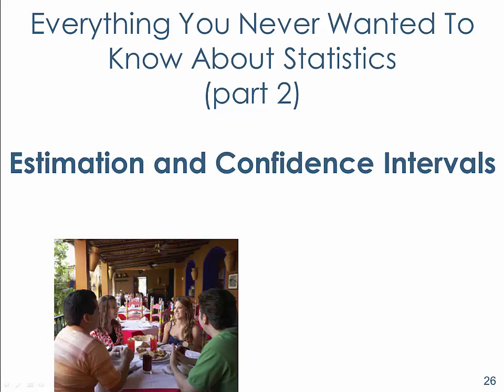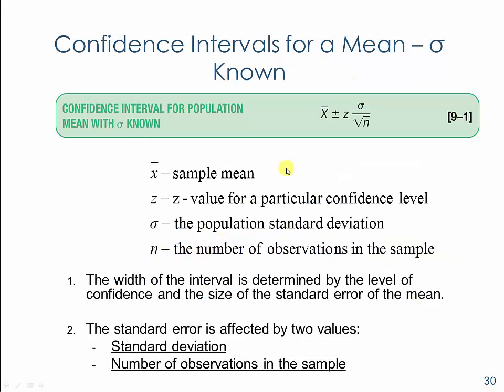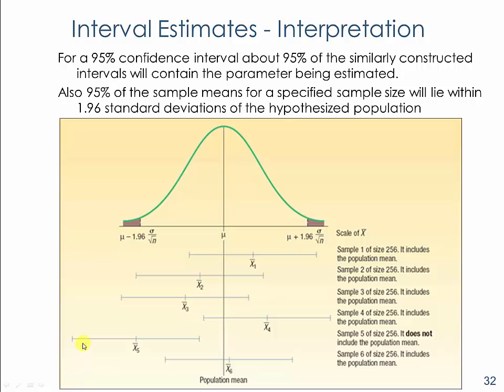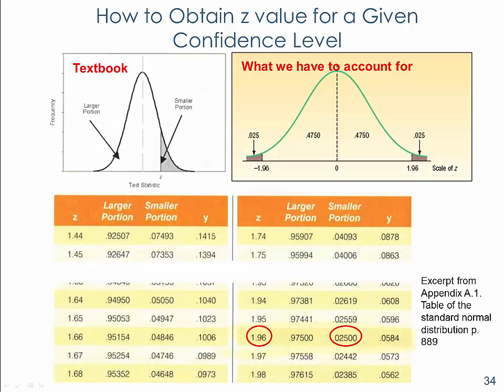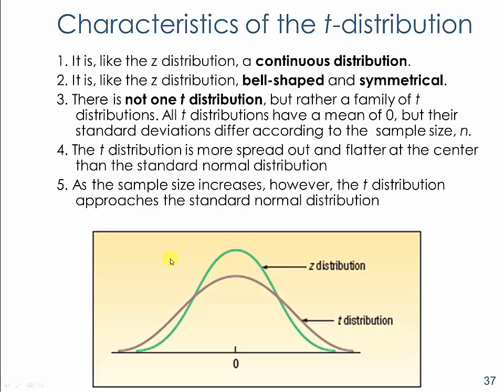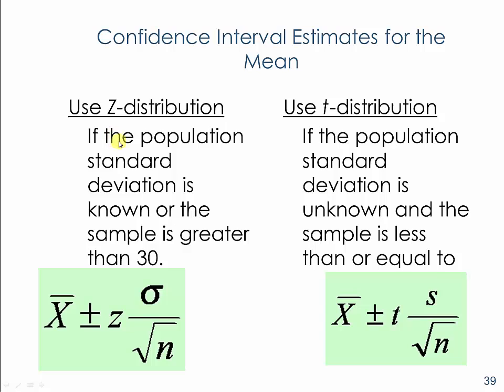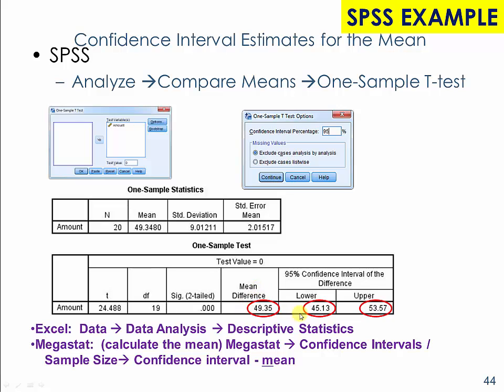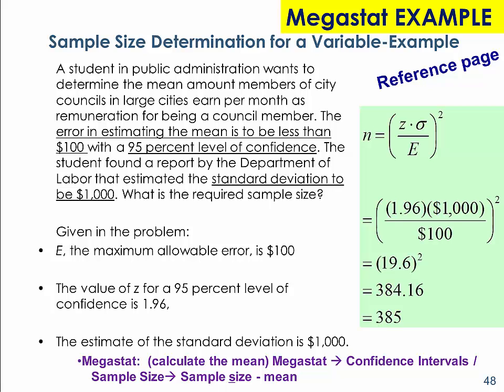Everything you never wanted to know about statistics (pt 2)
We continue our discussion of basic inferential statistics with a discussion of confidence intervals.  Additionally, we briefly cover sample size calculation.